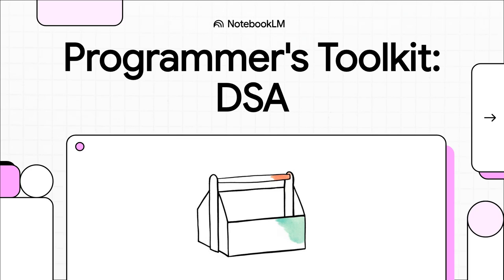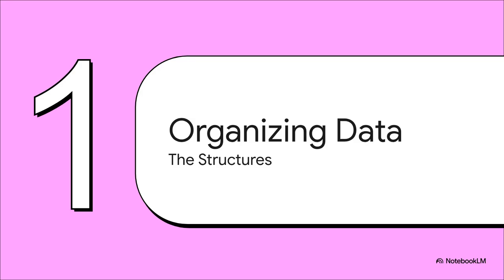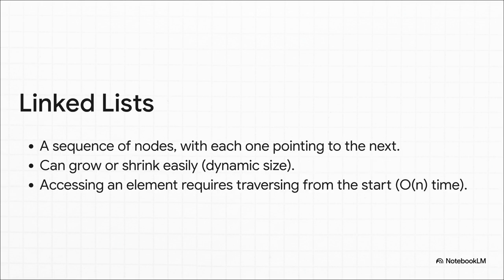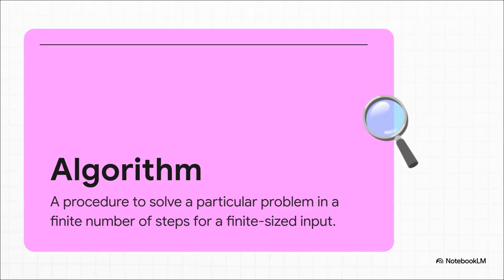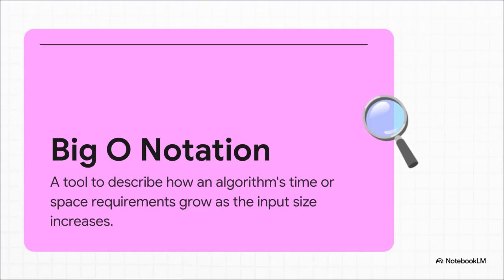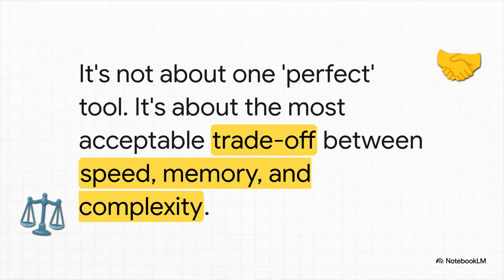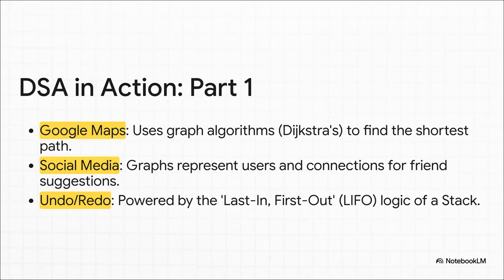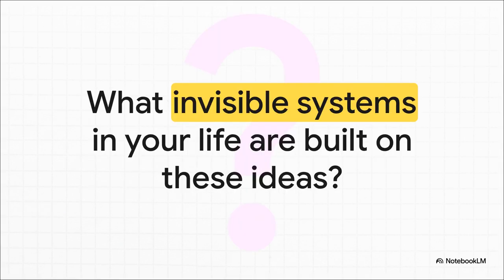DSA explained Simply🔥🔥🔥🔥🔥!!!WATCH NOWW!!!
The provided texts primarily explore the fundamental concepts of data structures and algorithms (DSA) within computer science. They explain what algorithms are, how they are classified by implementation method (like recursion or iteration), and design approach (such as greedy or dynamic programming). Several sources discuss the importance of Big O notation for analysing an algorithm's time complexity and space complexity, which measures how resources scale with input size. Furthermore, the documents offer guidance on choosing the appropriate data structure (including arrays, linked lists, trees, and graphs) based on factors like data volume, operation frequency, and ease of implementation, illustrating their real-world applications in diverse fields.